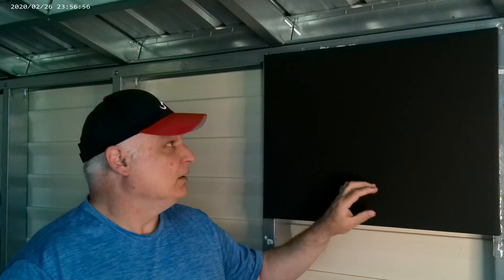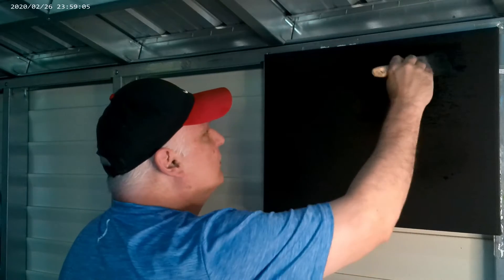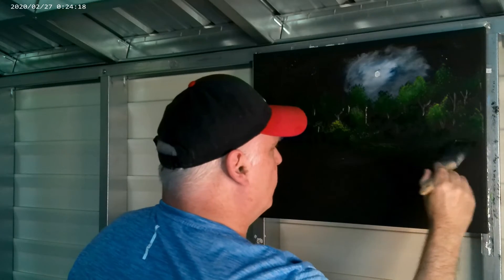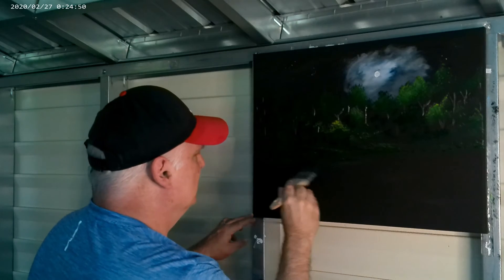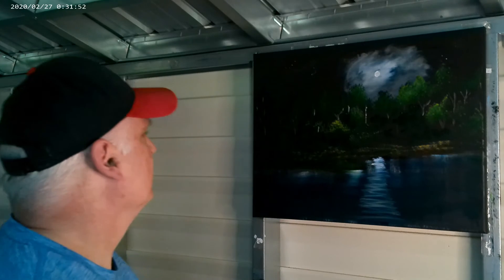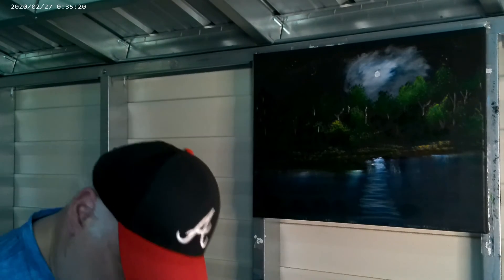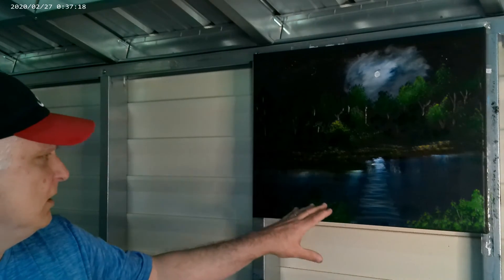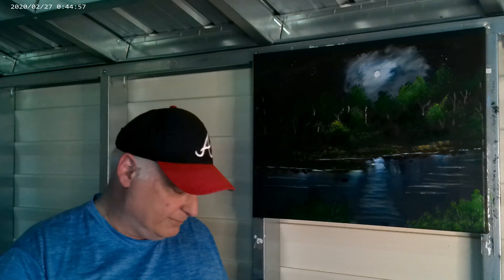Moonlight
This is a painting on a black canvas showing how to paint a moon reflecting on water with trees.